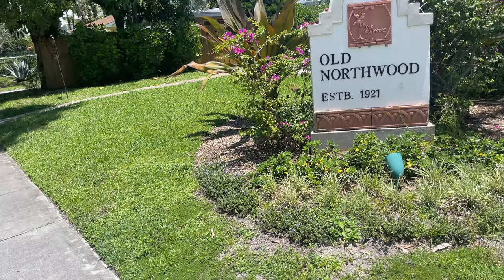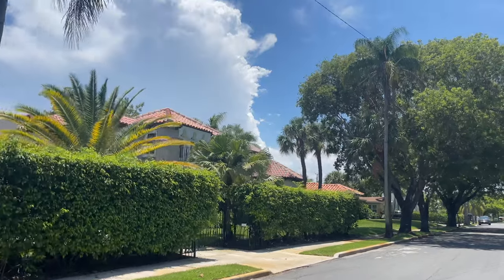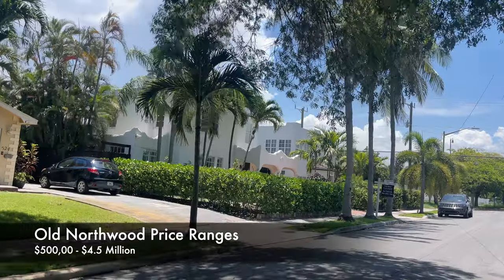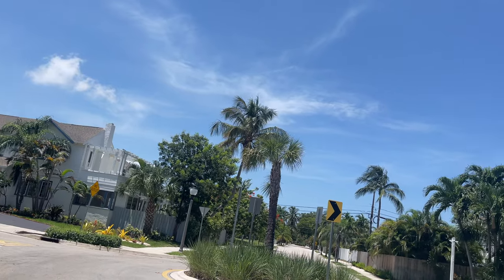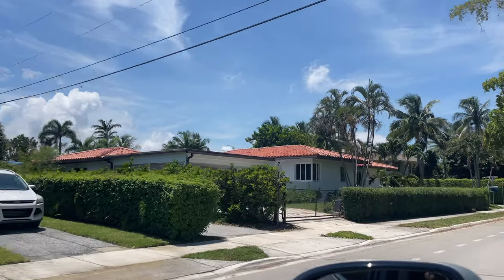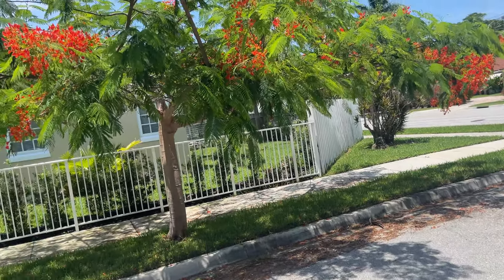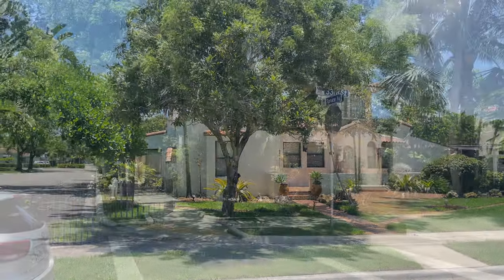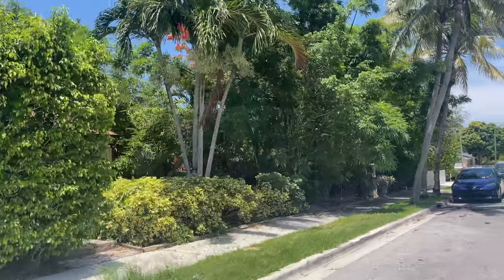Living In A Historic Neighborhood: Old Northwood West Palm Beach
Old Northwood is one many historic neighborhood located in throughout West Palm Beach. It's a thriving urban area in West Palm Beach that's just minutes away from all of the action.

Architecture Style: Mediterranean Revival | Mission Style | Mid Century
Price Range: $500,000 - $4,500,000
Local School: Northboro Elementary

Are you searching for property in South Florida?
Connect with Michael R. Lee